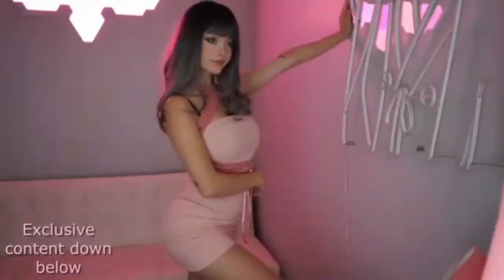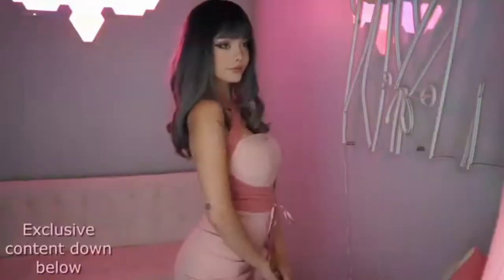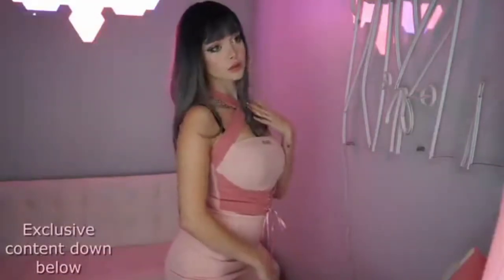try on haul with my fav costume ❤